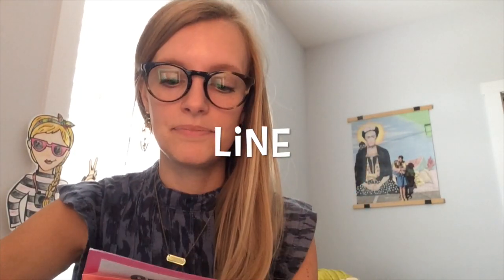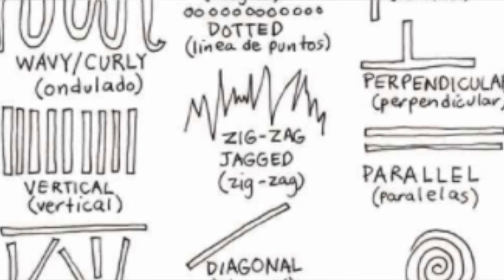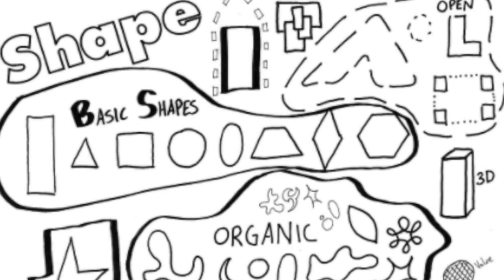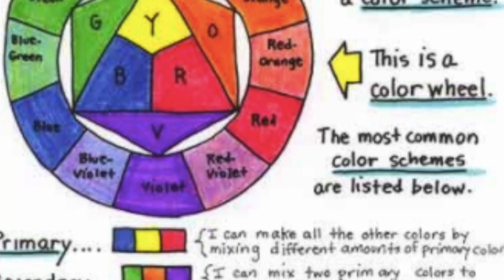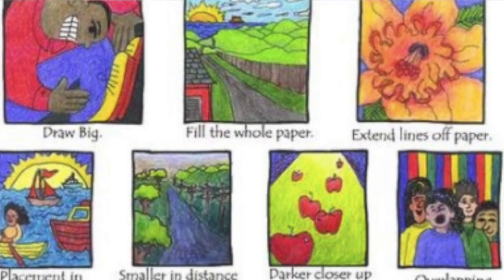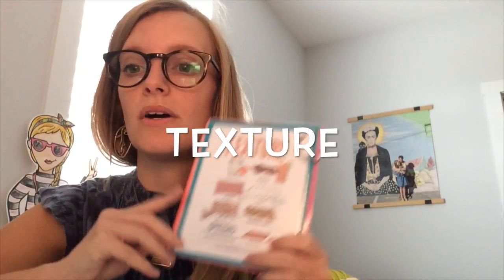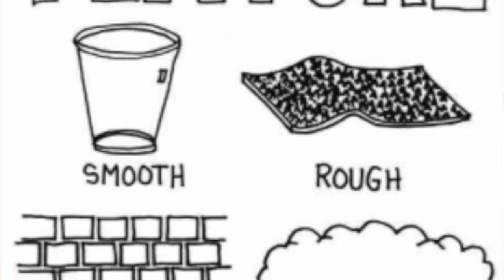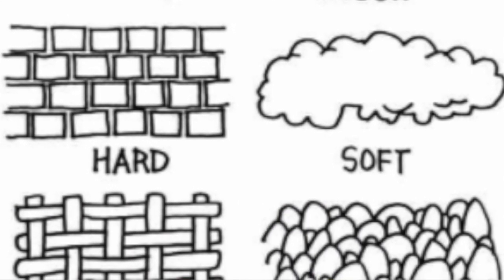"The Art Elements" (Sketchbook Practice)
Let's review and practice the art elements together in our sketchbooks.